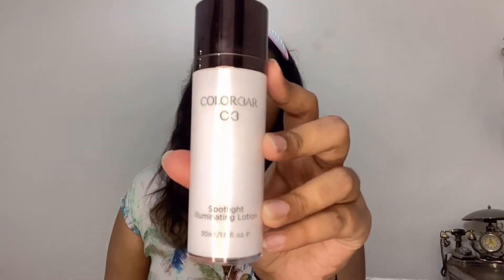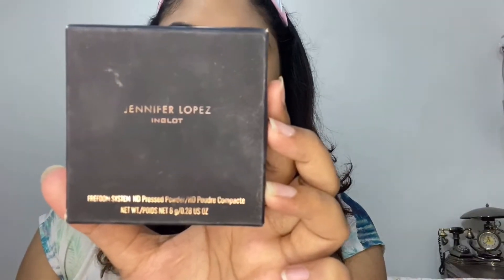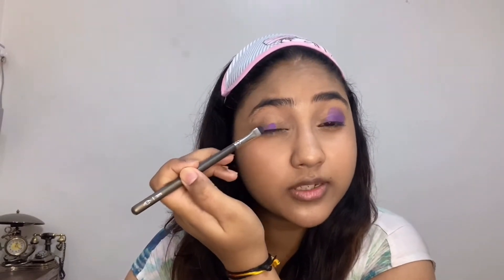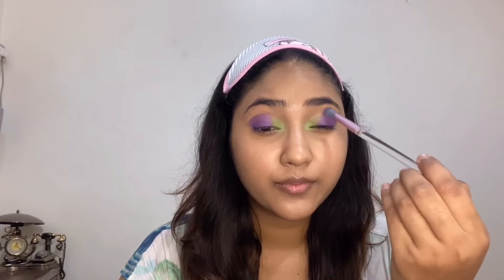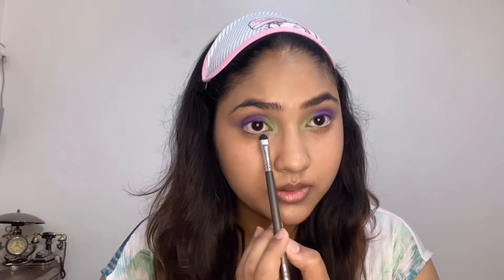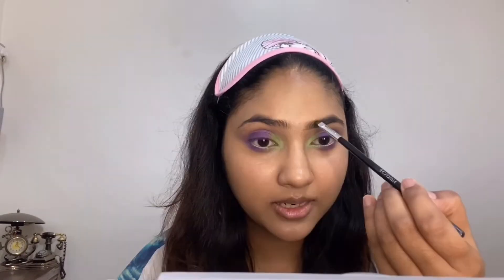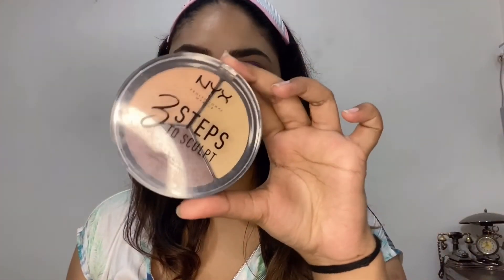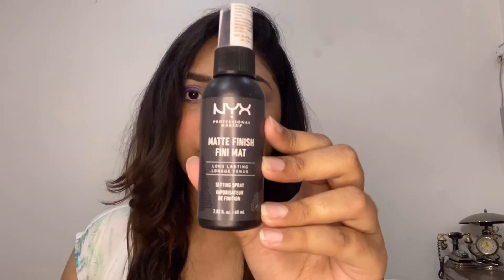Purple Eye Makeup Tutorial